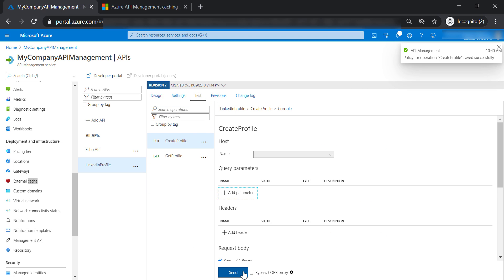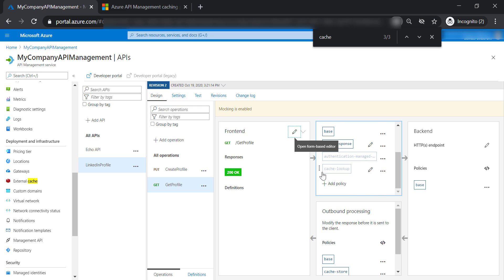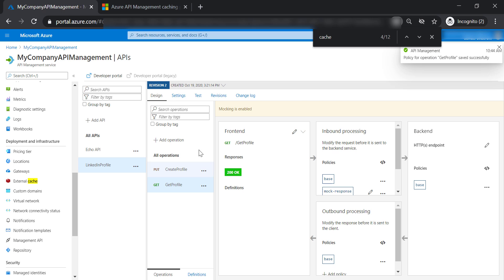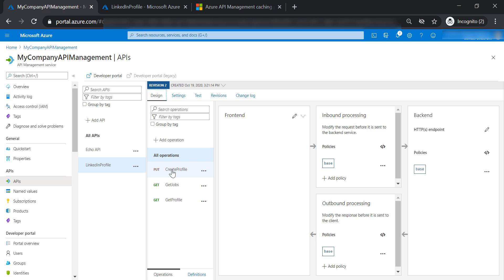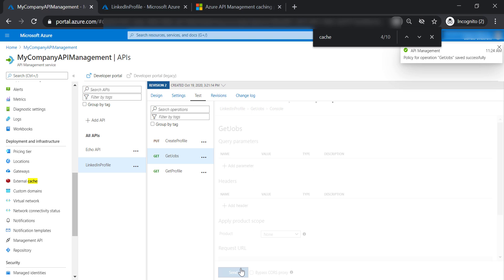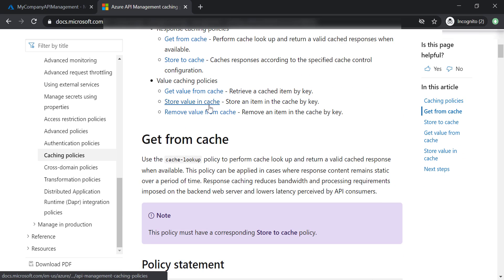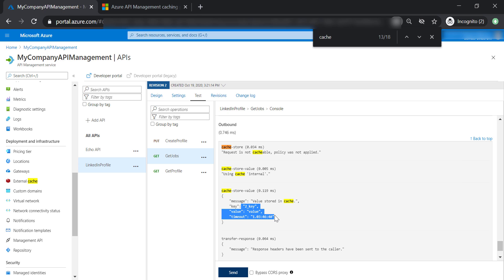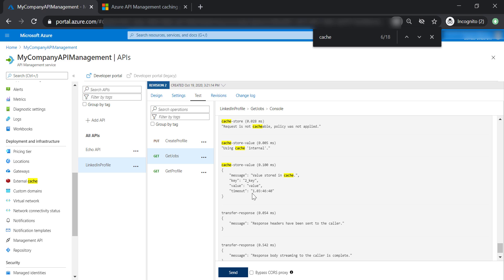Azure API Management - Caching Policies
Using Azure API Management Caching Policies to cache certain values in the internal cache of the API Management. We're going to cover (Get from cache, Store to cache) policies. In addition to value caching policies like (Get value from cache, Store value in cache, Remove value from cache)